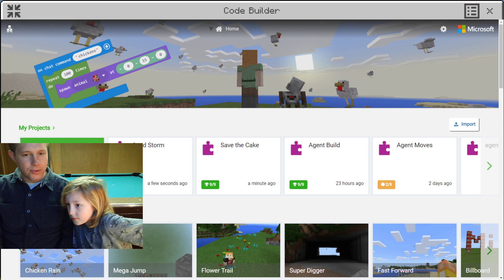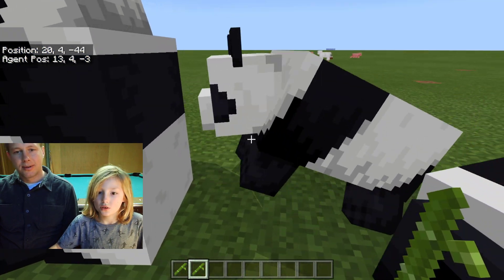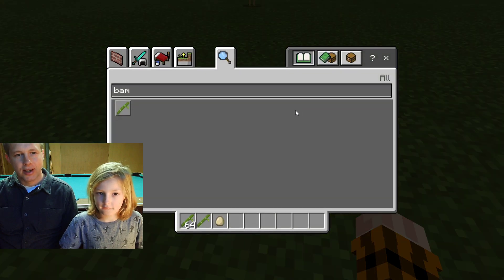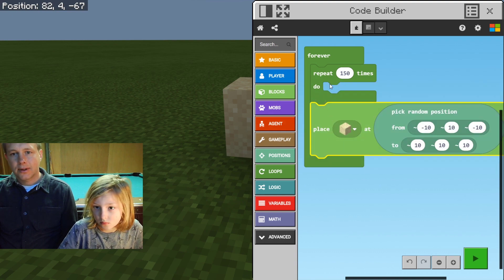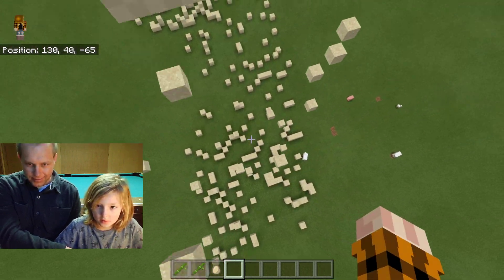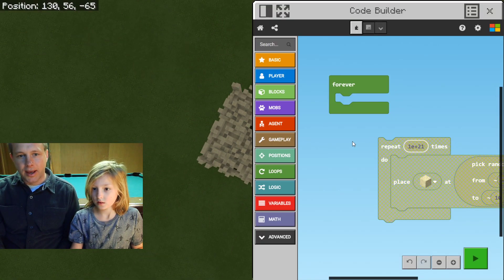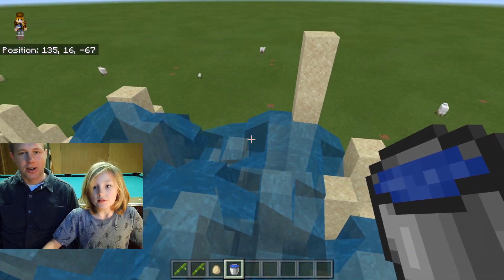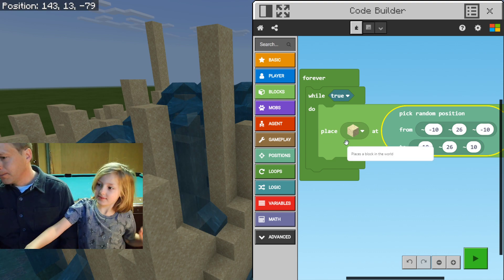MakeCode for Minecraft:Education Edition - Sand Storm